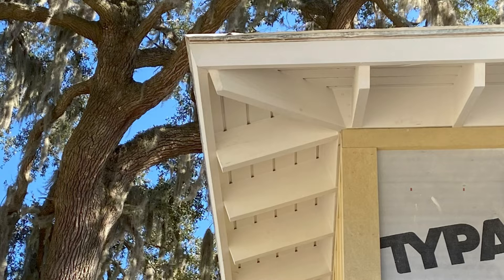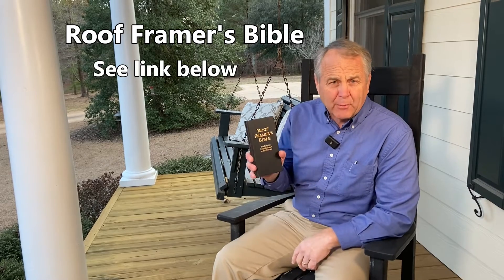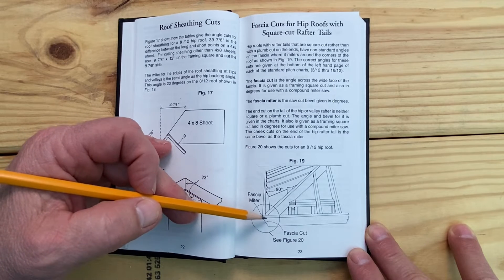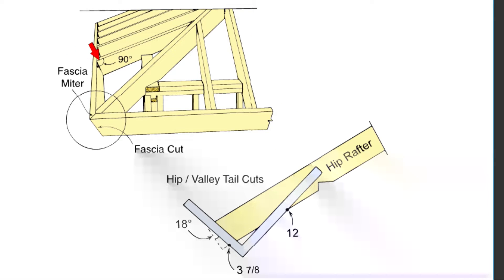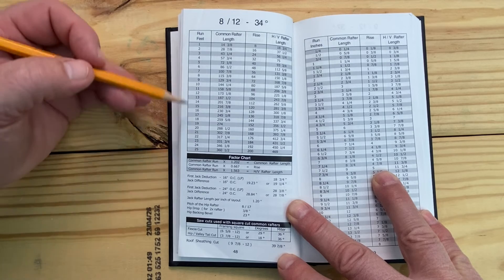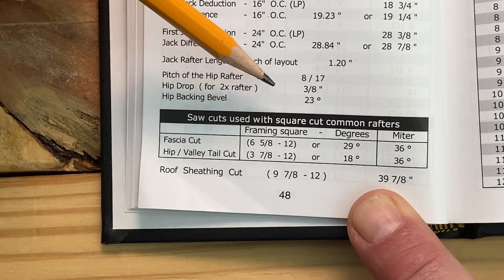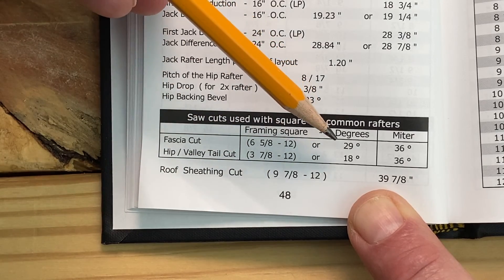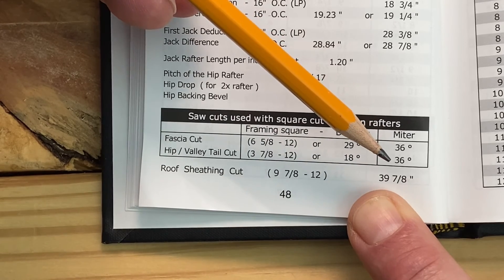How to cut fascia miters on exposed rafter tail overhangs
How to cut those funky angles when rafter tails are square on the end.
To buy Roof Framer’s Bible

0:00 Intro
0:17 Coastal cottage architecture
0:36 Exposed rafter tails
1:00 Odd angles at the hip rafters
1:39 Roof Framer's Bible has the answers
2:11 Fascia cuts at the hip

Author’s Bio:
Barry Mussell started framing houses over forty years ago. He built over 300 homes and commercial buildings with his own hands, before taking on the role of Framing Manager for a large home builder. He trained and supervised hundreds of framing crews who built more than 18,000 homes across the southeastern United States. Thirty years ago he wrote Roof Framer’s Bible – The Complete Pocket Reference to Roof Framing. It has been sold all over the world. He is now focused on training the next generation of carpenters and tradesmen.